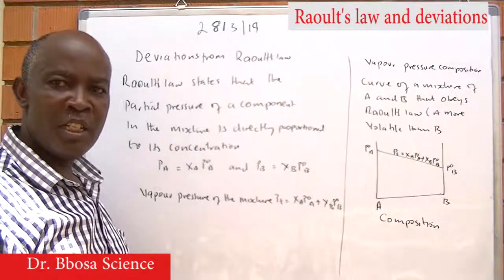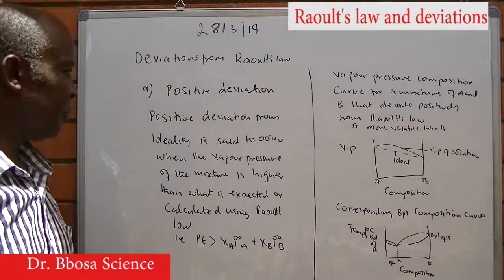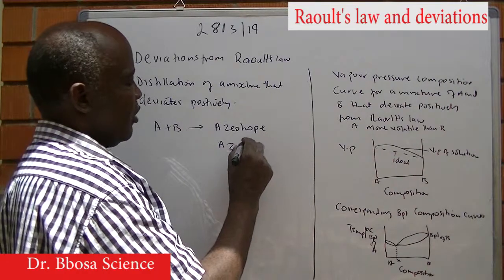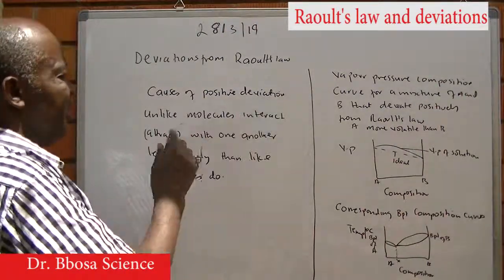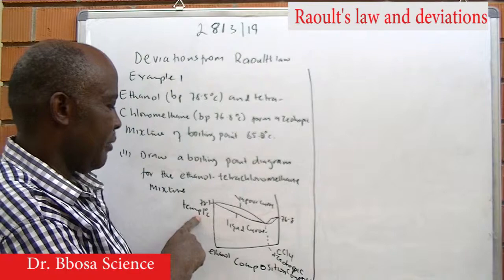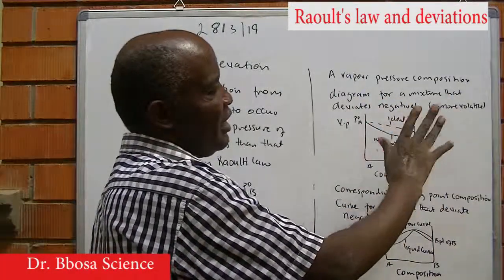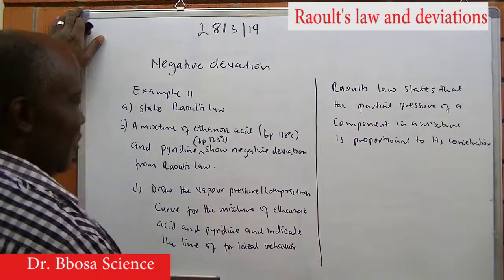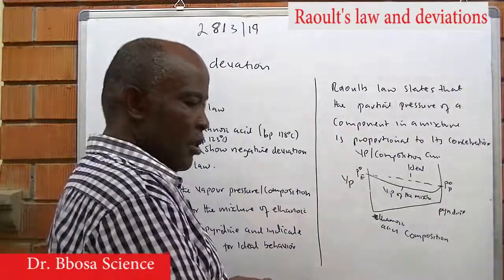Deviations from Raoult's law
A-level Physical chemistry Uganda : describes deviations from Raoult's law with worked examples